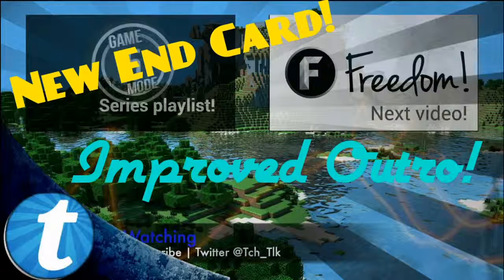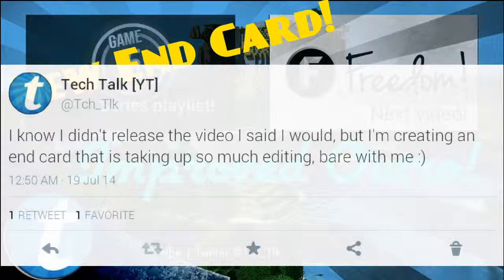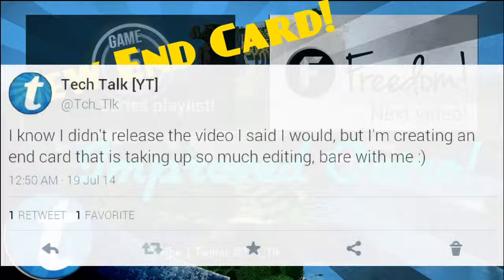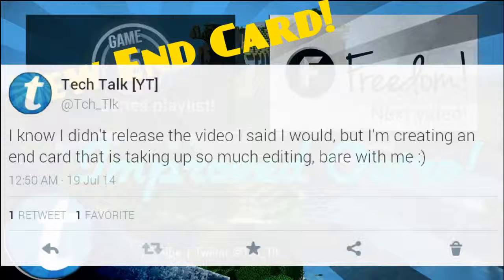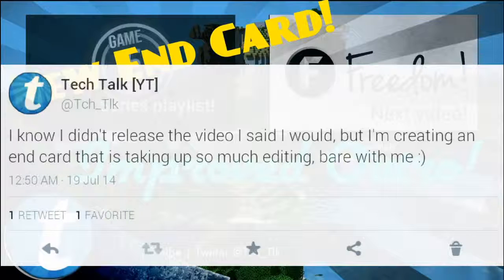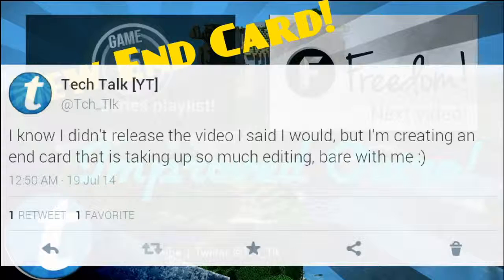An end card you say? - new outro | Tech Talk Extra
Don't miss: 0.11.0 FIRST IMPRESSIONS! | "Minecraft Pocket Edition 0.11.0 Update" (MCPE)  | Android Gameplay

.In this video I showcase the OLD outro and end card I worked hard on for the past few days (19 July 2014), it allows you guys to easily click to the next content without having to revisit the channel, so I hope you guys enjoy the changes I am making for you guys, I didn't see the point in three outro videos, so stick around :) (this is a reupload from my actual channel, I want Tech Talk to be only gaming and tech related)